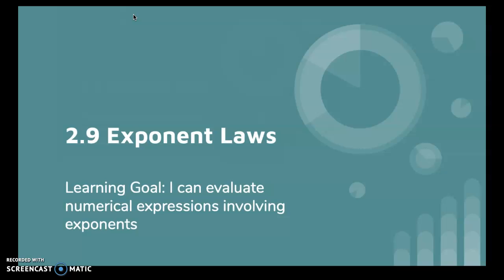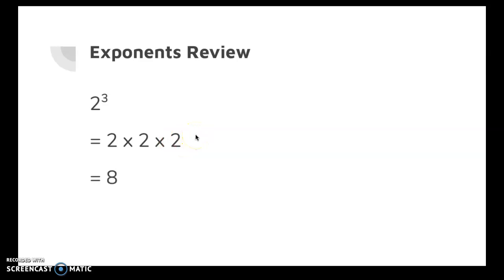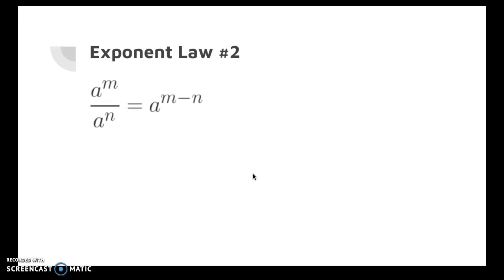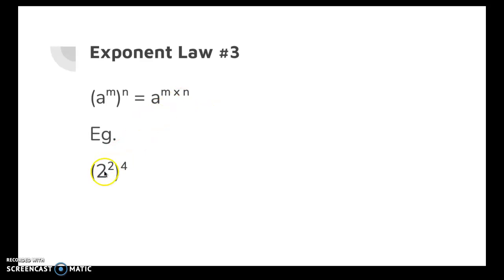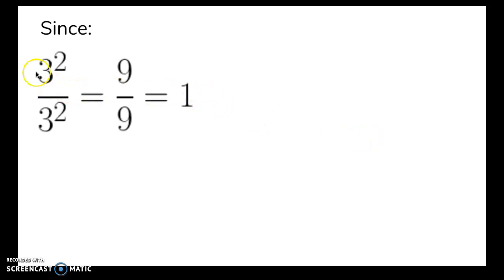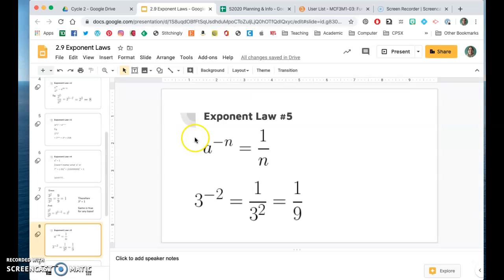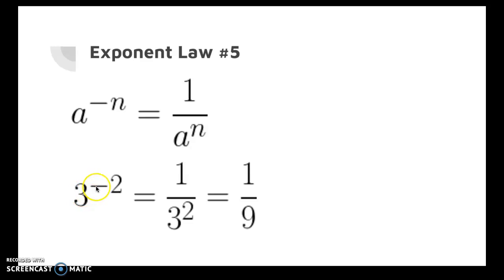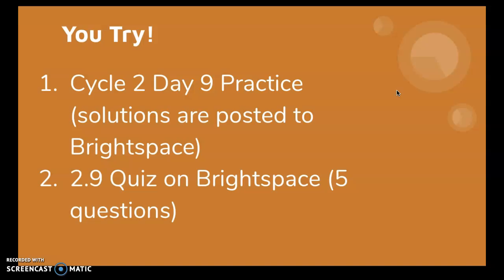2.9 Exponent Laws